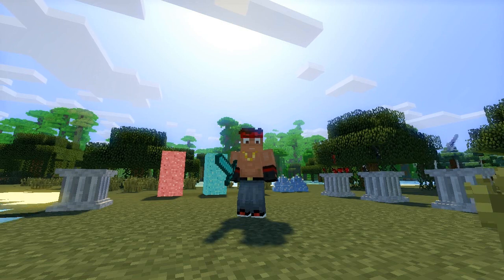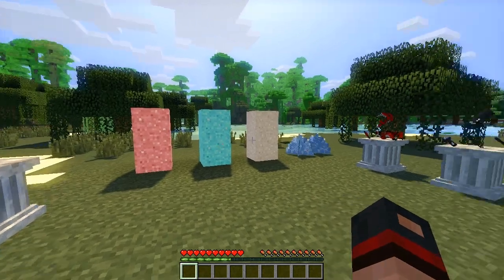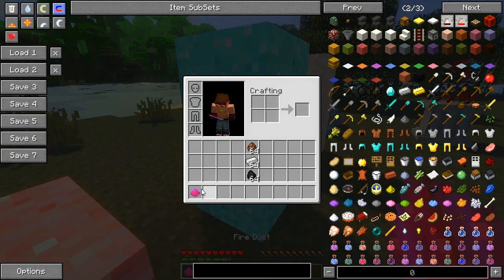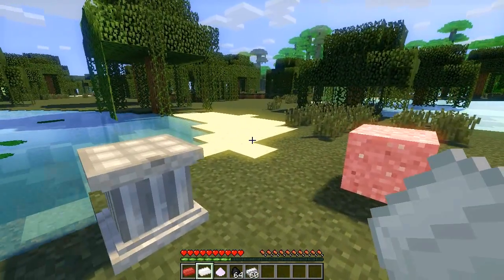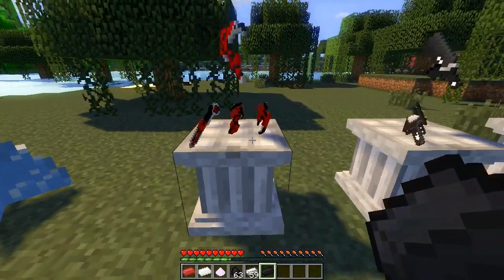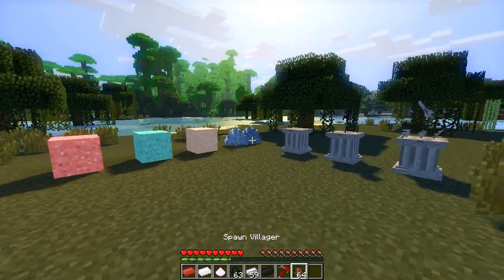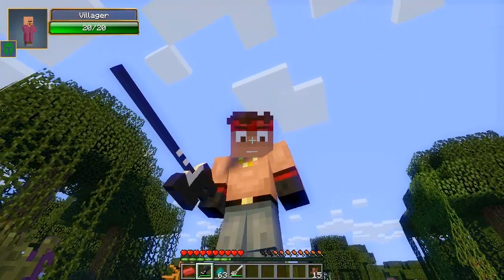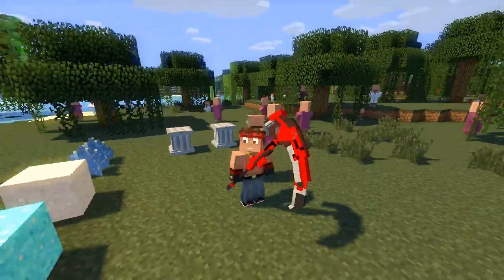The GREATEST Weapons You'll Ever See! | Minecraft RWBY Mod!